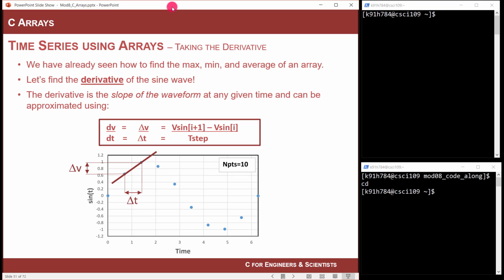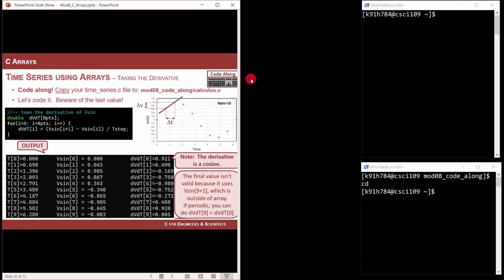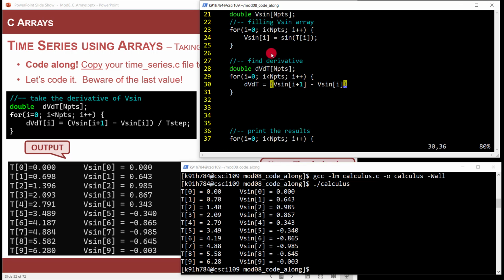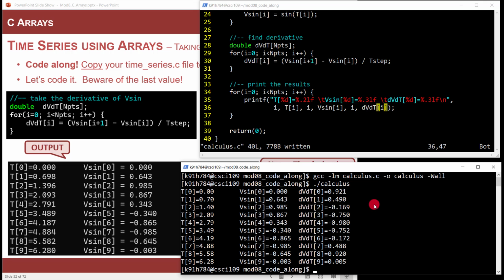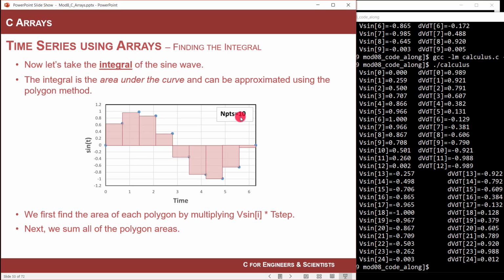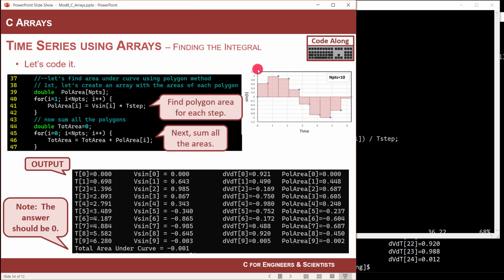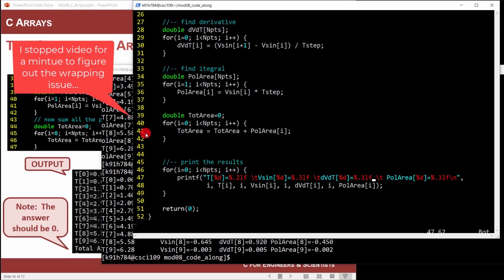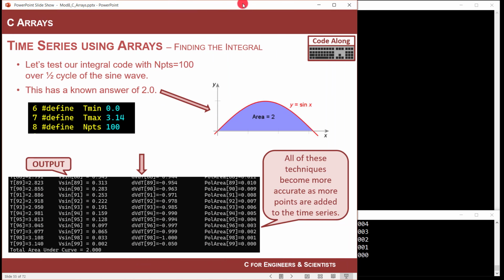8.3(b) - Performing Derivatives and Integrals on Arrays in C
This video shows how to perform derivatives and integrals on time series arrays in C.